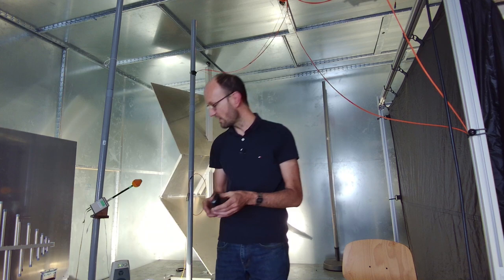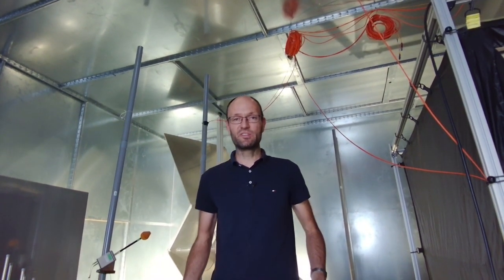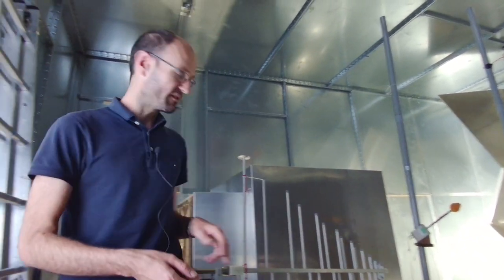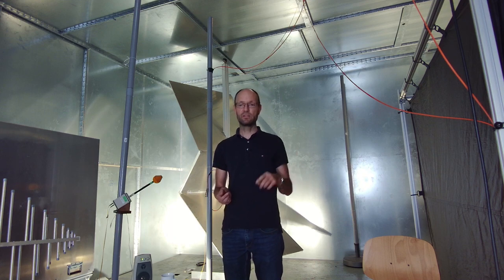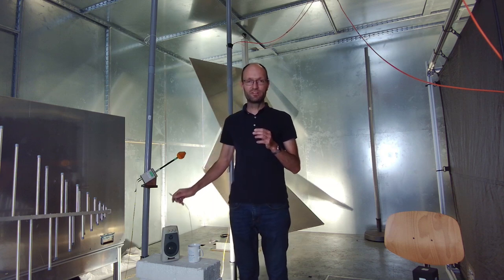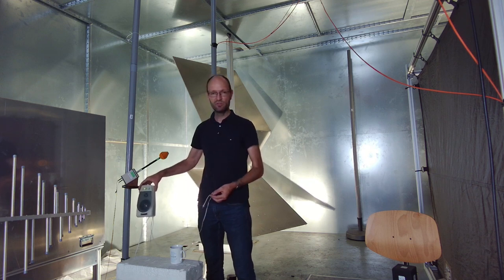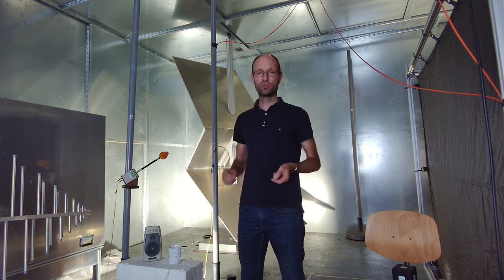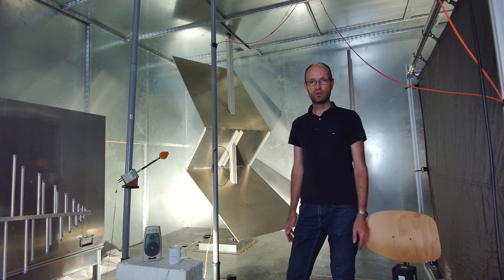Virtual laboratory tour through our reverberation chamber or mode-stirred chamber at OVGU Magdeburg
In this video, I explain the general problem of radiated electromagnetic compatibility, emission and immunity using a GSM cell phone as well as some computer speakers and give a brief laboratory through our reverberation chamber.

Chapter marks:
0:00 Introduction
0:21 Electromagnetic incompatibility example with GSM cell phone
0:58 Explanation of the radiated coupling
1:54 Idea of an shielded EMC test chamber
3:33 Idea of a reverberation chamber
4:35 Experiment with an amplitude modulated wave and a computer speaker
6:44 Comparison with a microwave oven
8:03 Idea of the mode stirrer
9:13 Experiment with the mode stirrer
10:51 How would a typical immunity test and emission measurement look like?